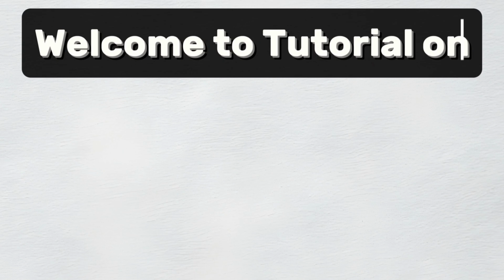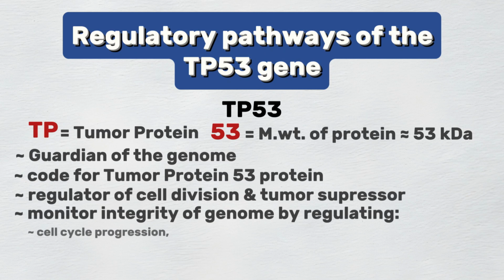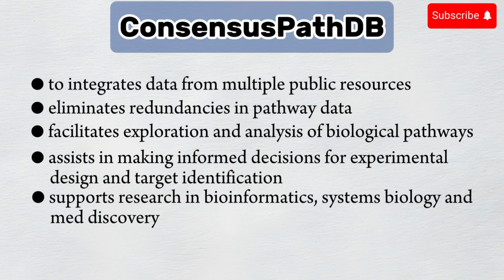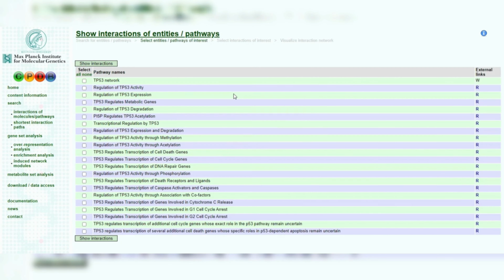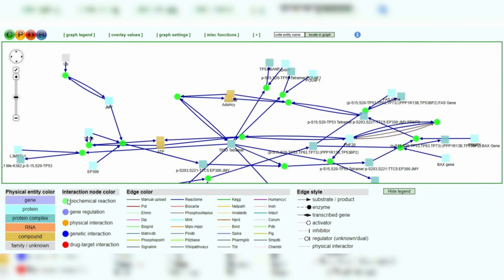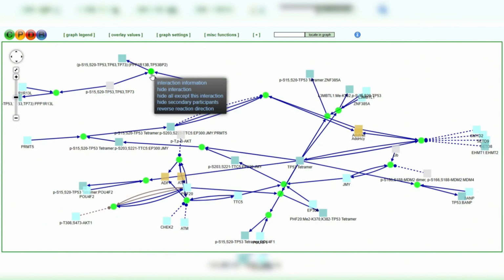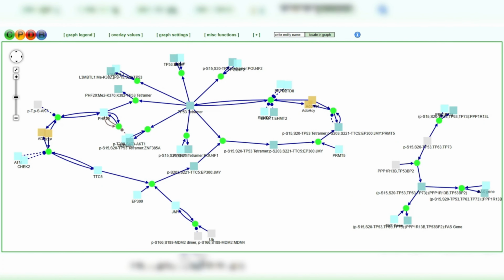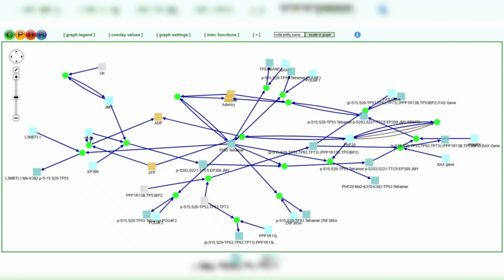A Tutorial on ConsensusPathDB : Mapping Pathways | PathDB - Basic Bioinformatics Series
Easy Biological pathway analysis with our comprehensive tutorial on ConsensusPathDB! Learn how to integrate, analyze, and interpret complex biological pathways using this essential tool for bioinformatics research. From pathway exploration to data-driven insights, discover how ConsensusPathDB can streamline your research and deepen your understanding of molecular biology.

Content List:

- Introduction to ConsensusPathDB
- Overview of biological pathway analysis
- Importance of pathway integration in bioinformatics
- Getting Started
- Accessing ConsensusPathDB platform
- Navigating the user interface and features
- Exploring Pathway Data
- Searching for specific pathways and interactions
- Understanding pathway annotations and metadata
- Analyzing Pathway Networks
- Visualizing pathway interactions and components
- Identifying key nodes and regulatory mechanisms
- Integrating Data Sources
- Utilizing multiple databases for pathway integration
- Managing data redundancy and ensuring data quality
- Case Studies and Examples
- Interpreting and validating pathway analysis results
Future Directions and Emerging Trends